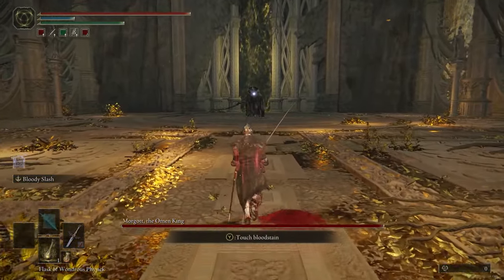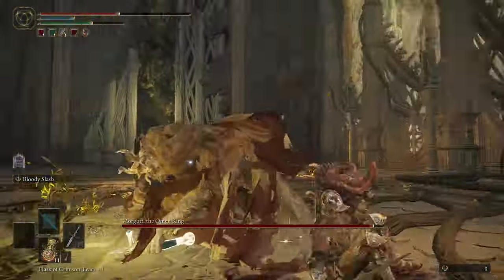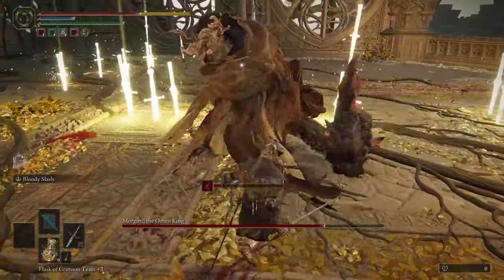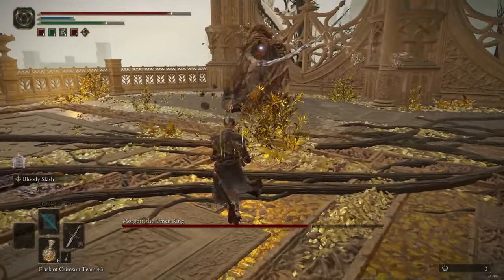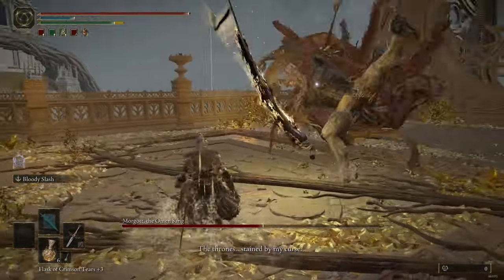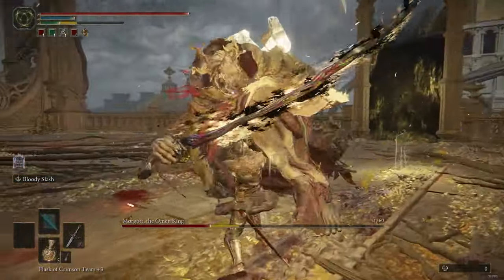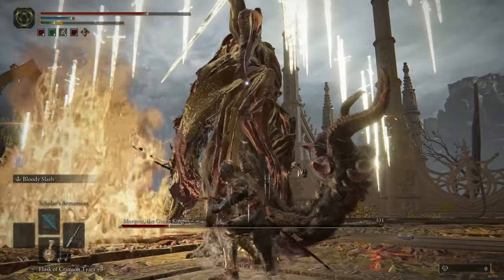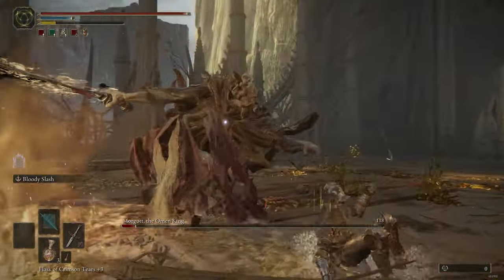Morgott The Omen King Boss Guide - How To Beat Morgott The Omen King - Elden Ring Guide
My PC Setup:
Microphone Blue Yeti
Mic Stand for Yeti